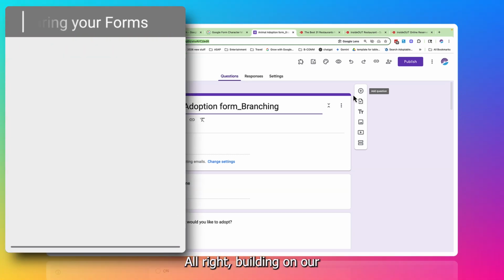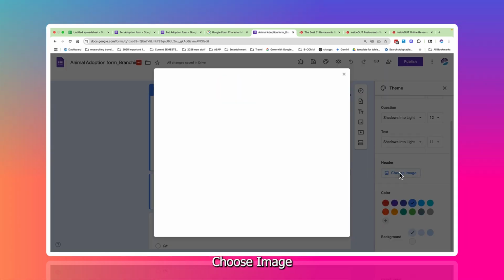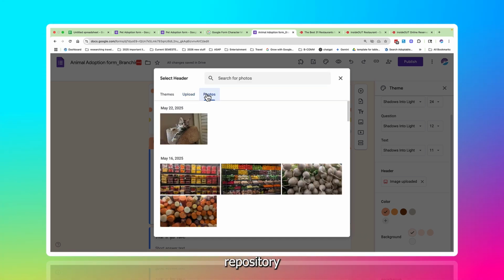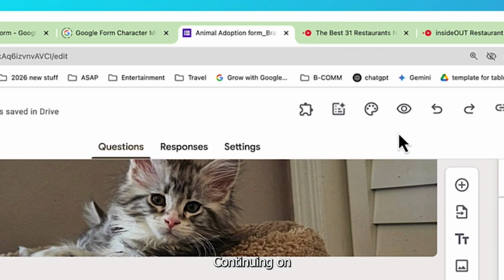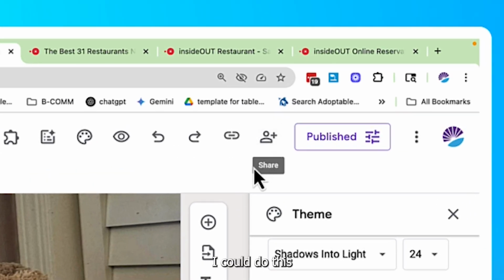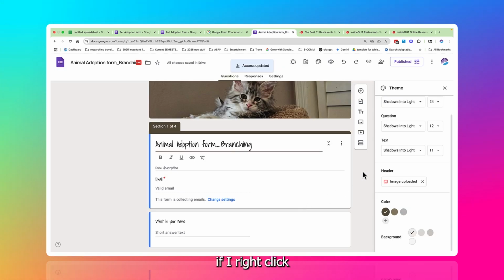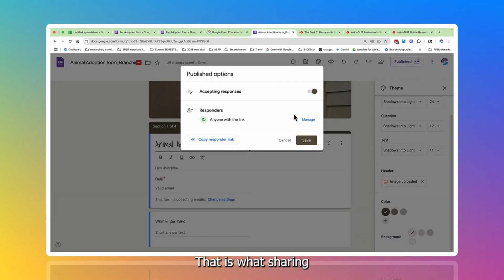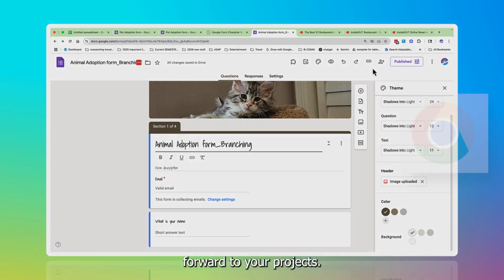Google Forms advanced part 3